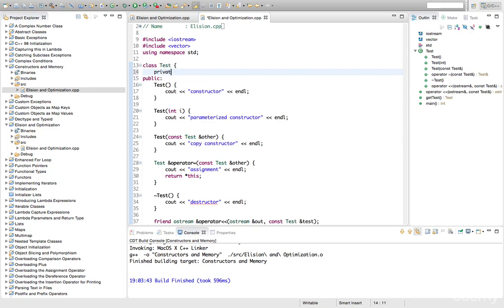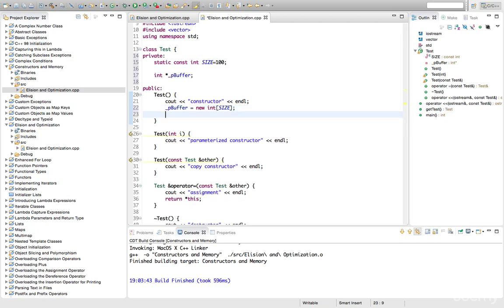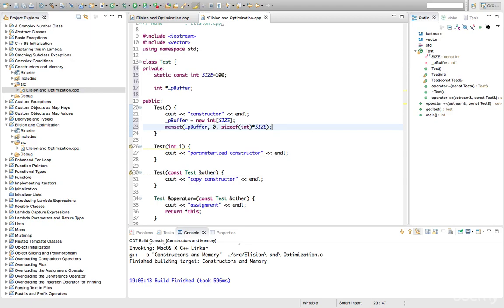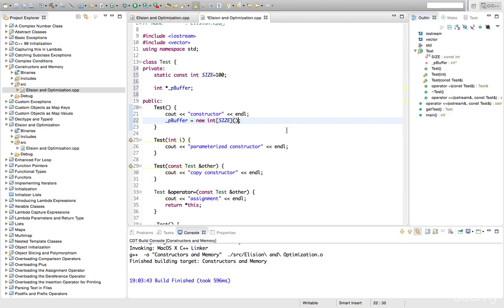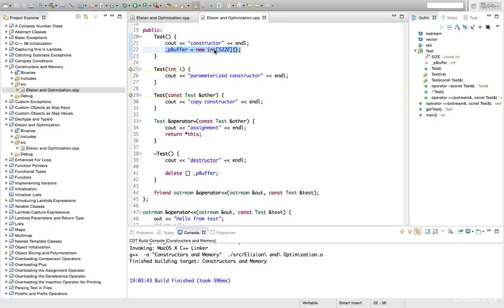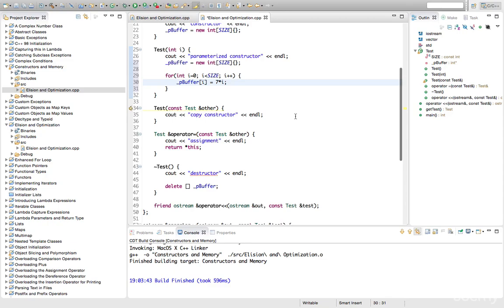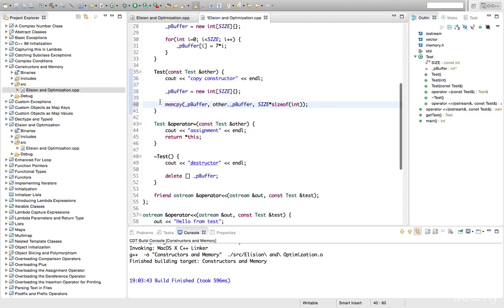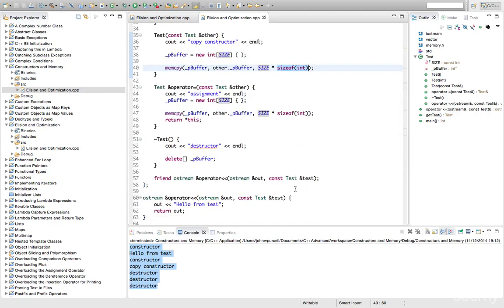Learn Advanced C++ Programming constructors and memory